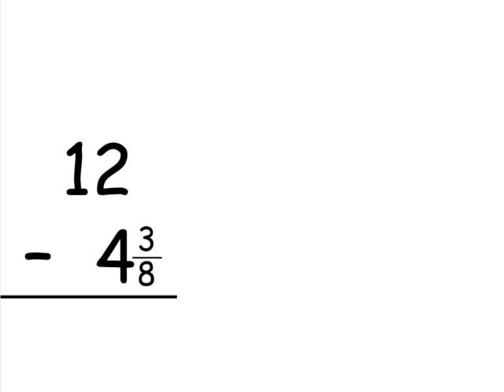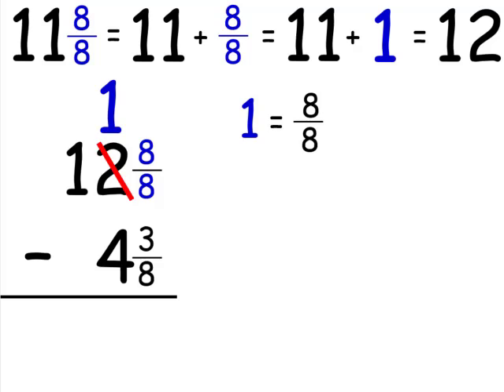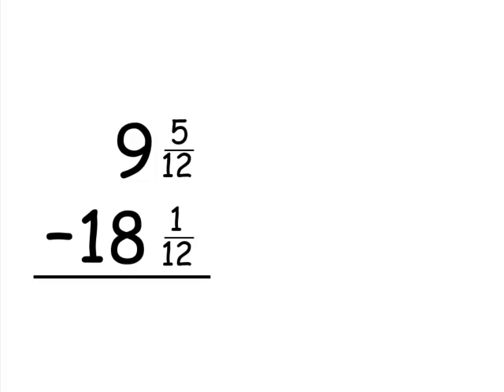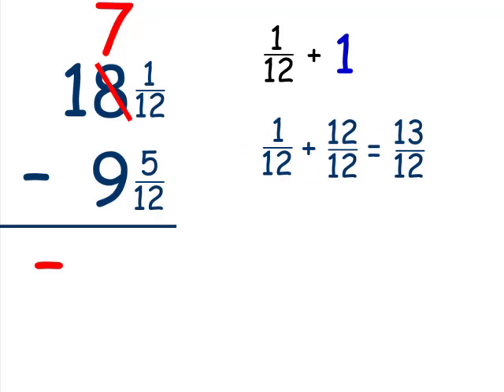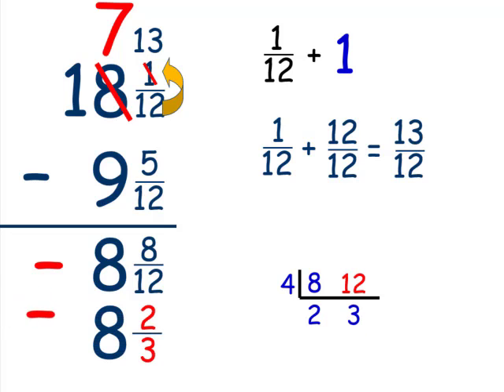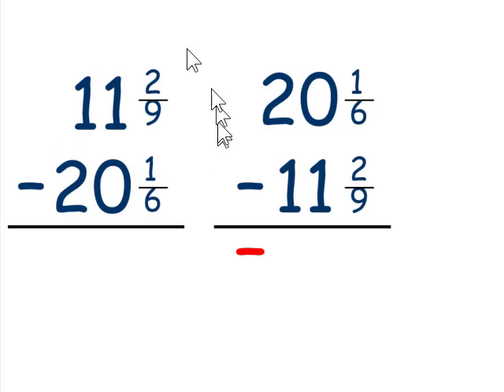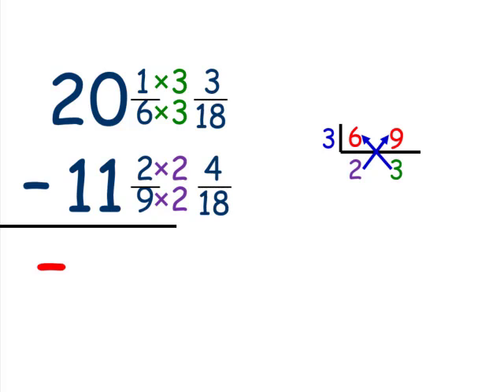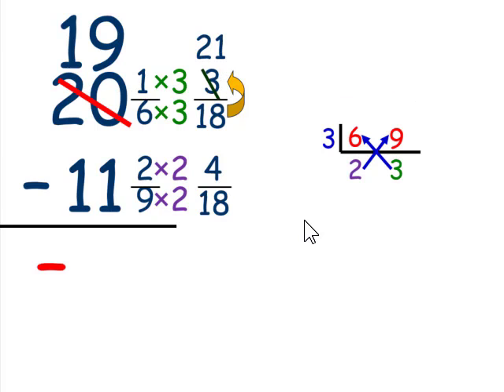Fractions subtracting level 5